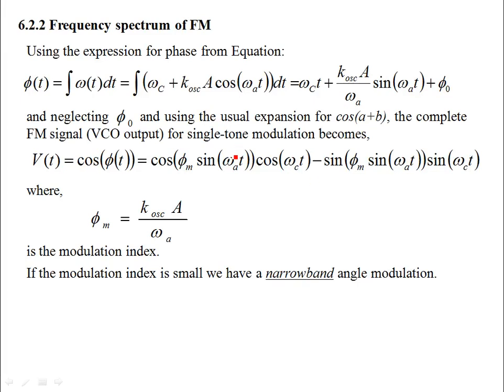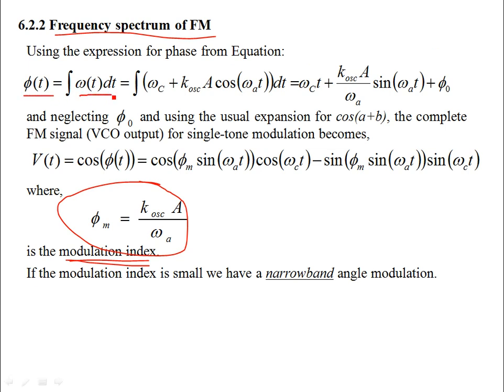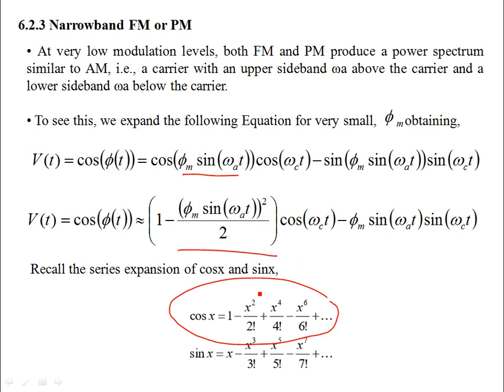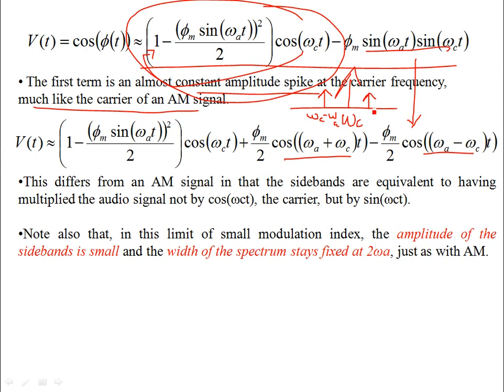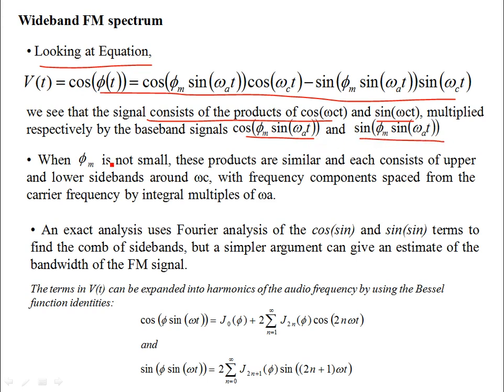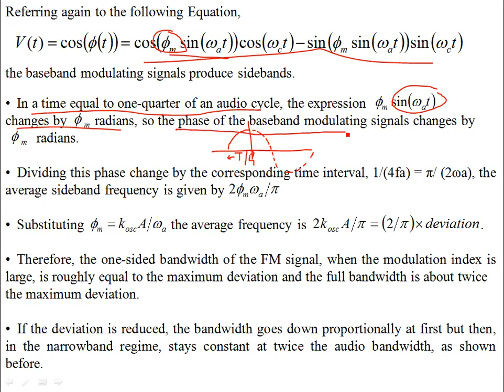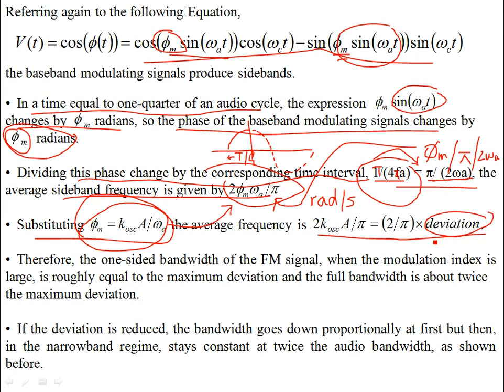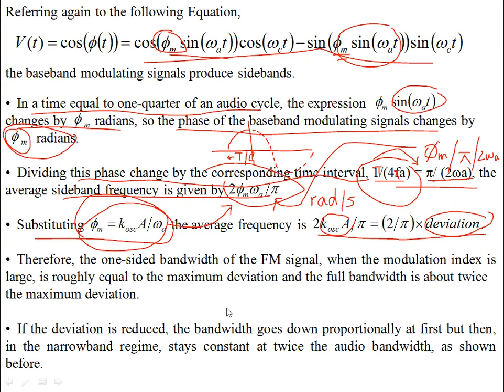Narrowband and Wideband FM:Frequency and Phase Modulation Part 4